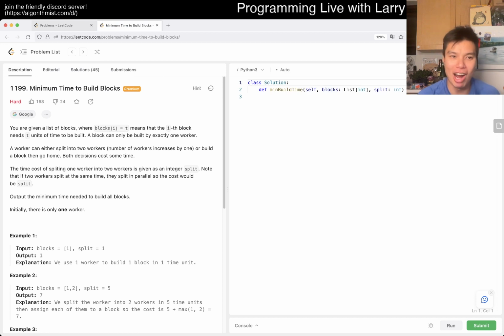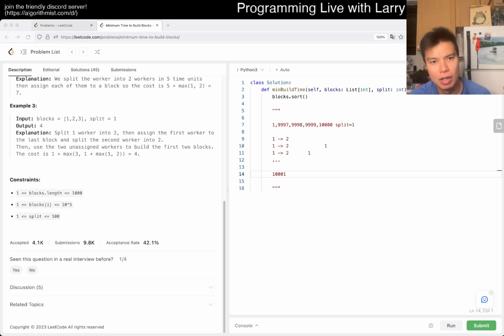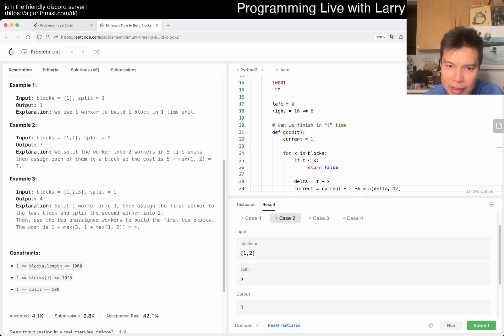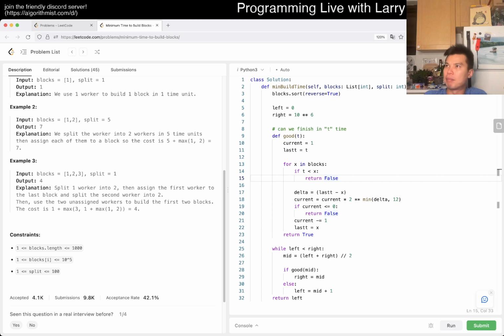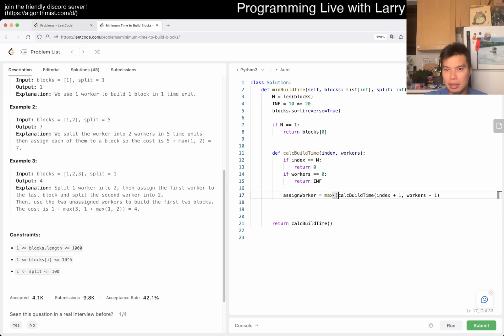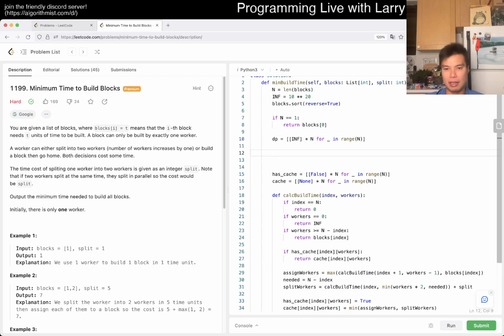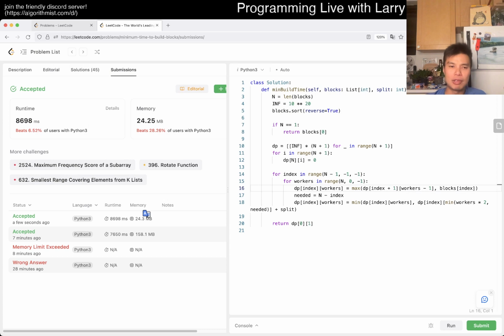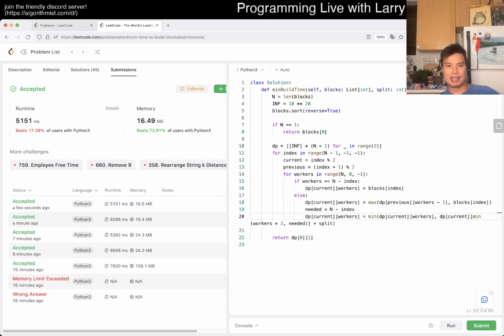1199. Minimum Time to Build Blocks - Week 1/5 Leetcode September Challenge